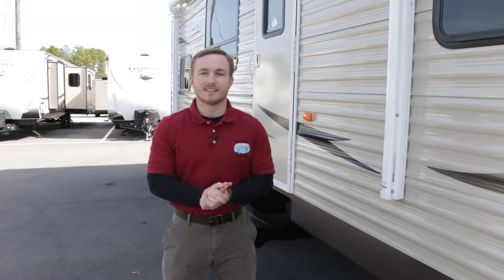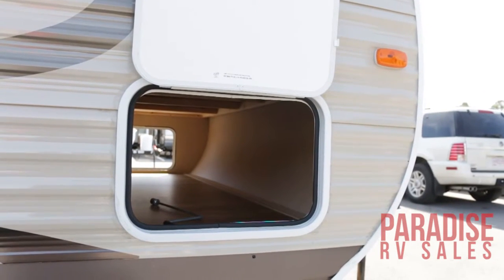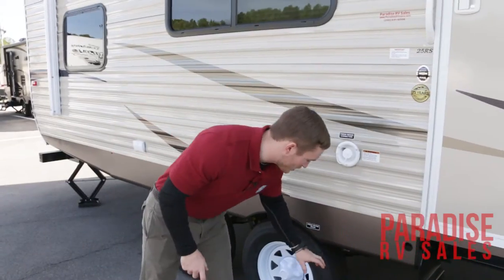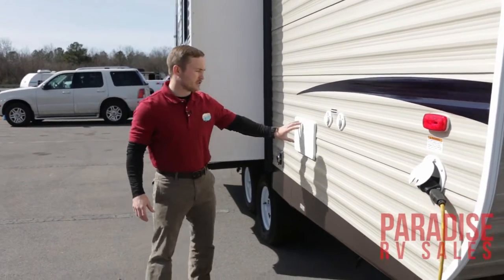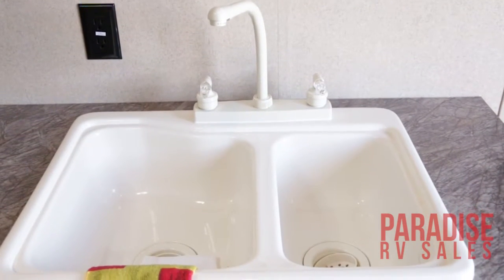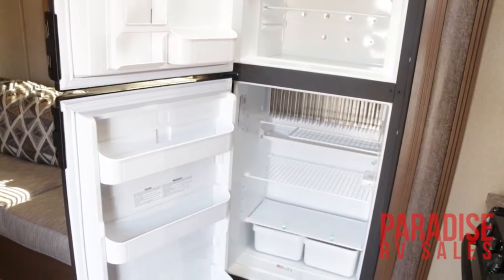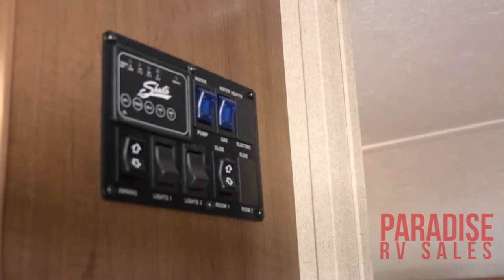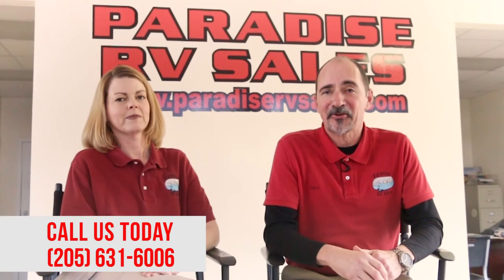Shasta Oasis 25RS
This is our Shasta Oasis 25RS bunkhouse floorplan! This unit comes in at an amazing price point and weight with all the features of much larger and more expensive units! Come by our dealership today right off of I-65 North of Birmingham Alabama!